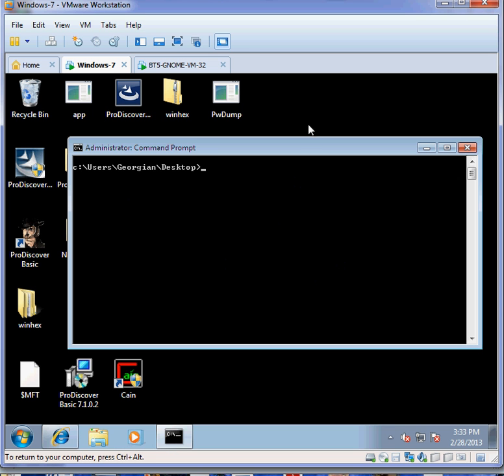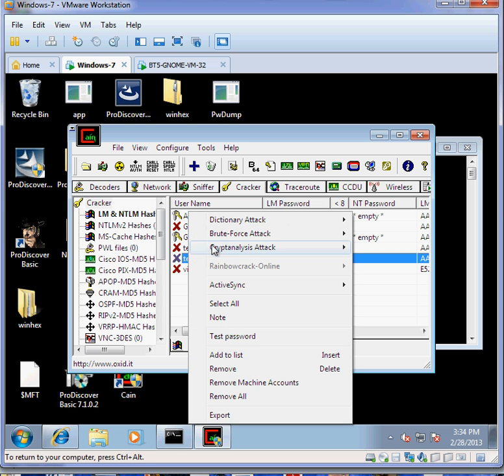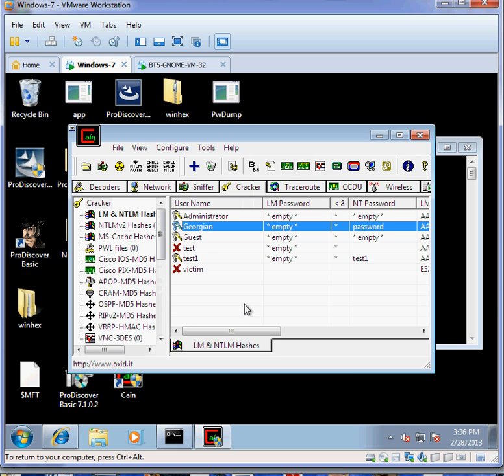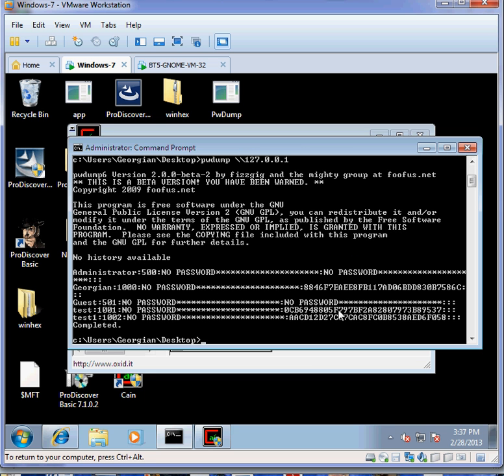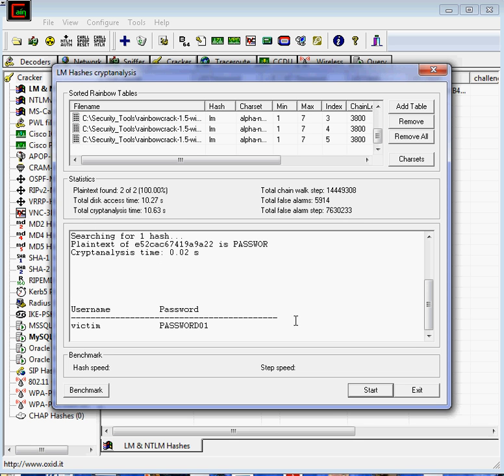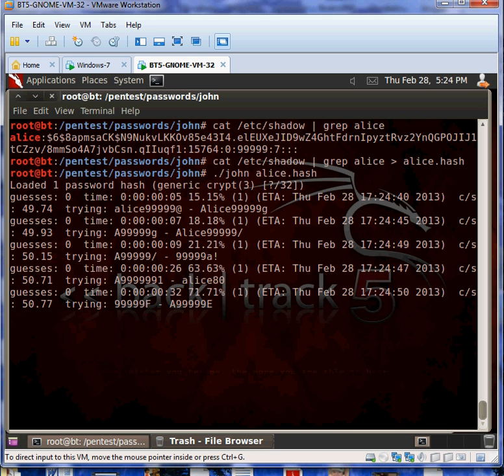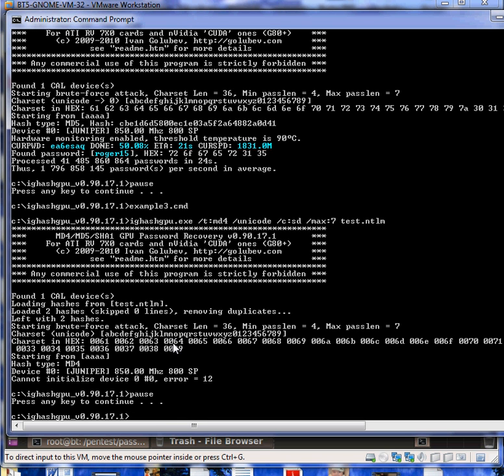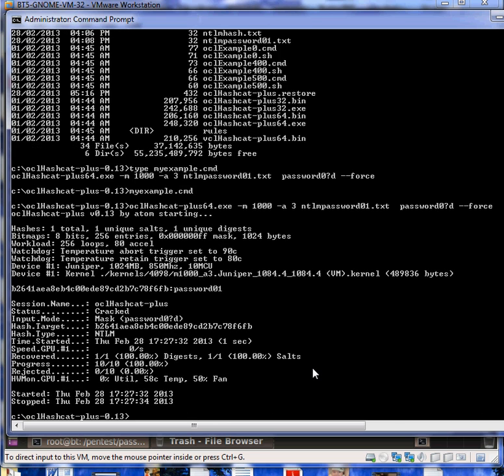Hash Cracking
Using Cain, pwdump, rainbowcrack, ighasgpu, oclhashcat and john the ripper